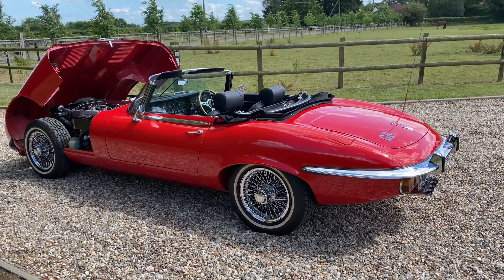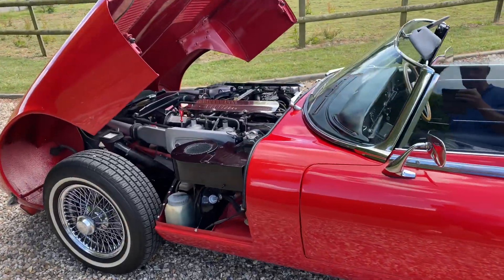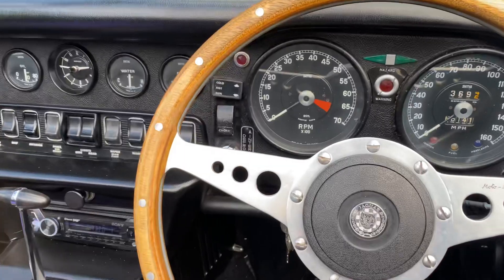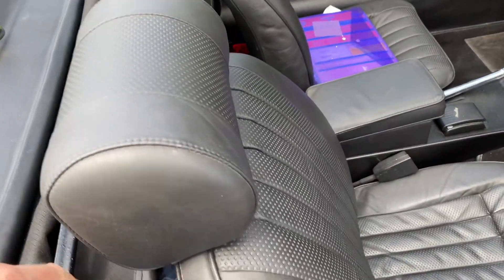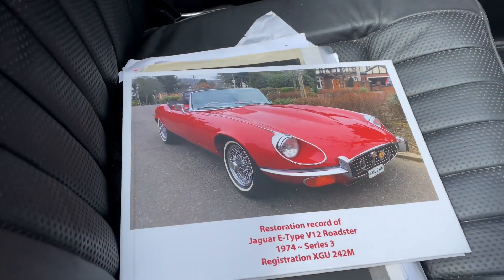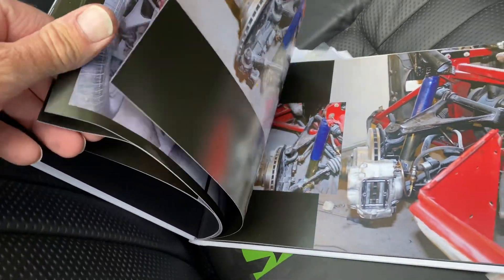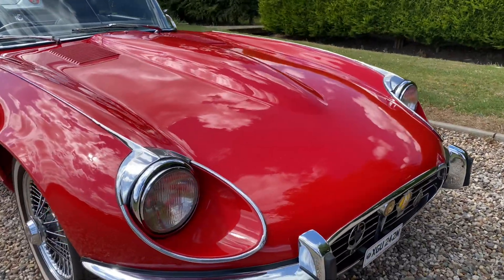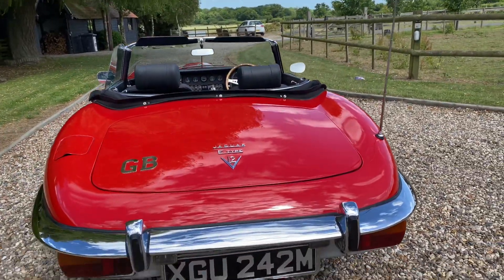1974 E type Jaguar V12 Roadster For Sale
Beautiful example coming from long term ownership. The last owner treasured the car since 1989.

Opportunities like this don't present themselves very often

Exemplary history file documenting all work carried out, during and before his tenure, including all old MOT cerificates .

Original book pack and tool kit

Full body restoration was carried out between 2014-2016, documented and photographed in a presentation booklet.

At the same time the car was retrimmed and received a full mechanical refresh, since which the car has covered very few miles.

The car starts , runs and drives exactly as it should and drives beautifully. Its without doubt the best example we have ever seen.

There is a full walkround video available on the St Andrews Autos Youtube channel

We are always happy to take other classics and interesting vehicles in part exchange

Delivery available

Pleaase call Andrew or email